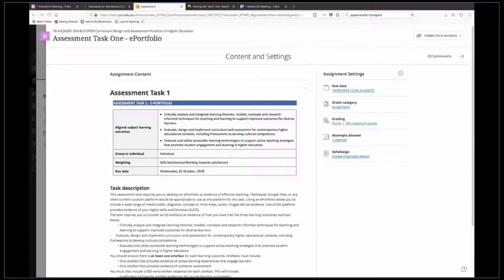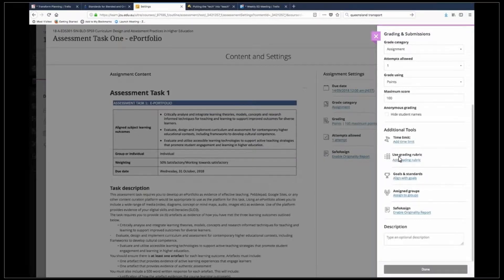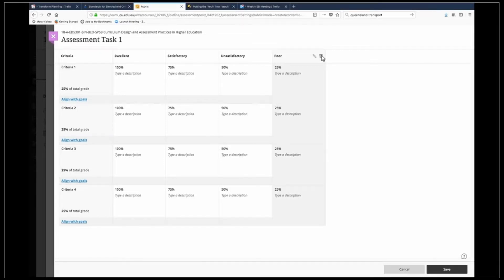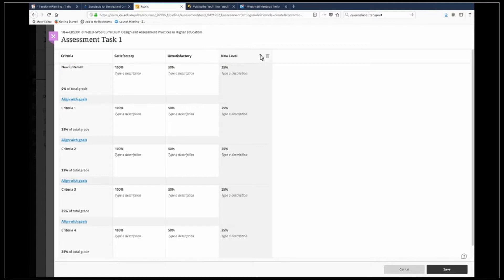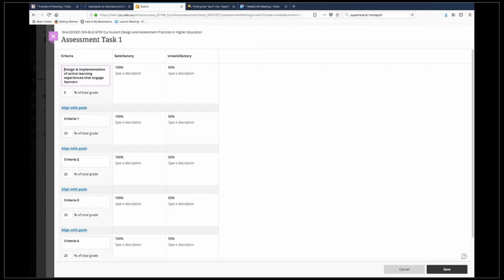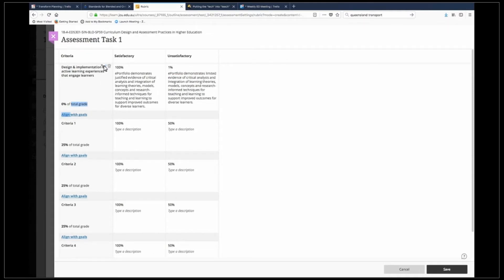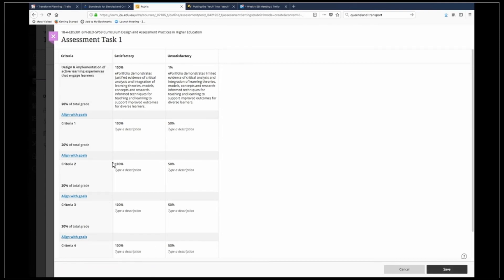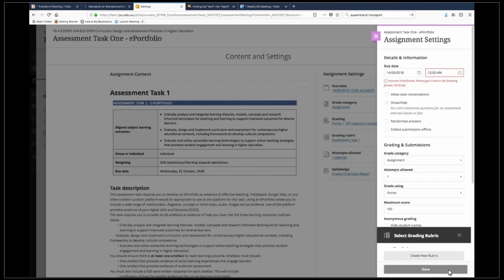LearnJCU Ultra - Creating A Rubric In Ultra